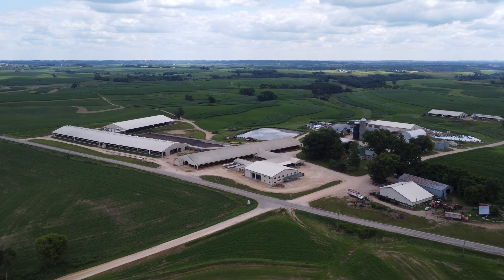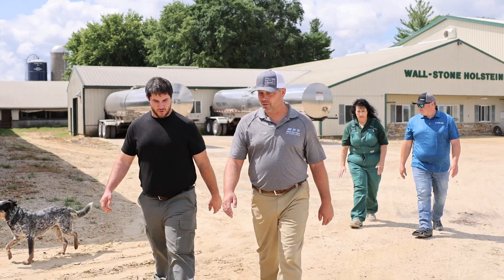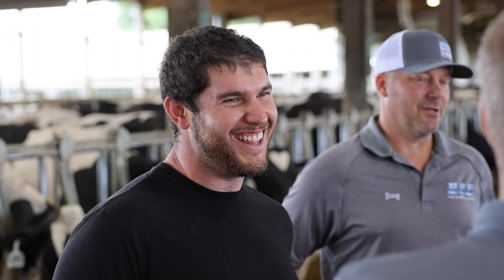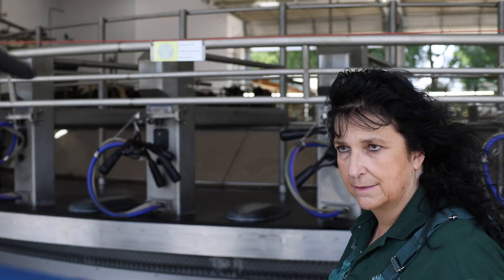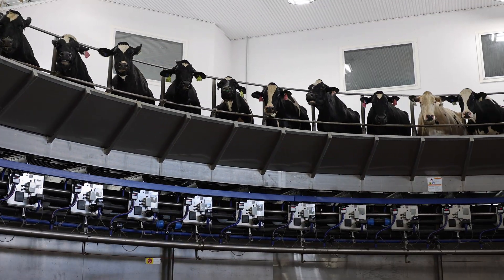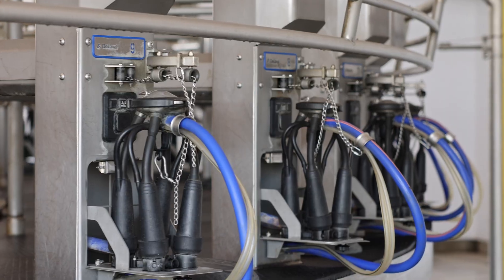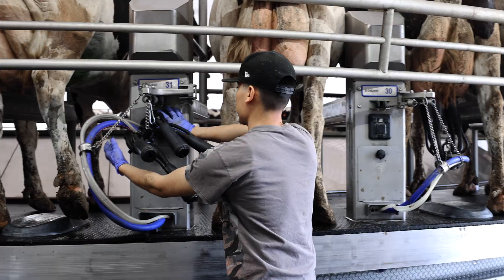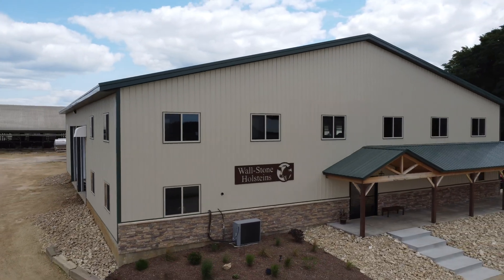DeLaval Rotary E500 at Wall-Stone Holsteins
At Wall-Stone Holsteins in Wisconsin it was always a dream to build a rotary parlor. Now with a 50 bail DeLaval Rotary E500 they can milk faster, are set up for the next generation on the farm and the next generation of technology. Check out the full Wall-Stone story below.